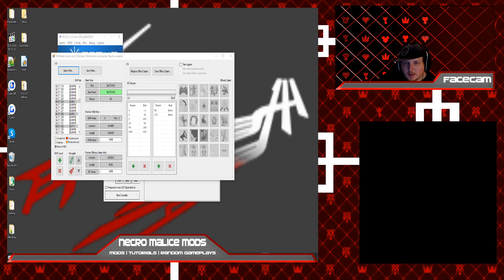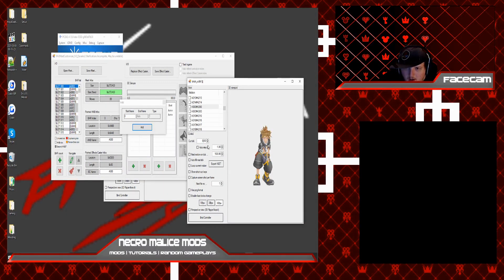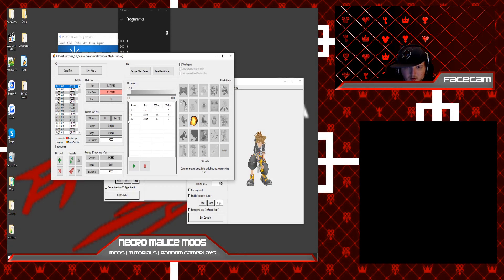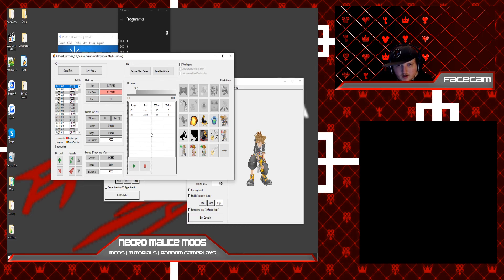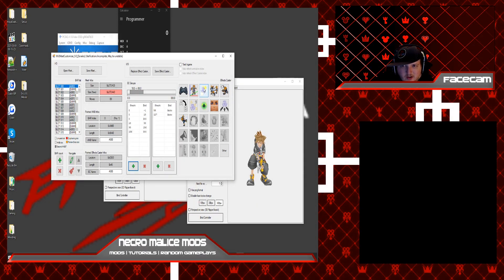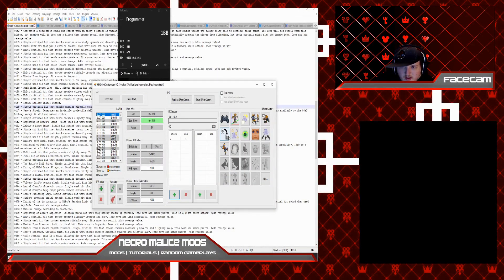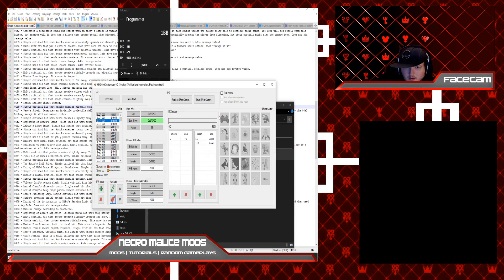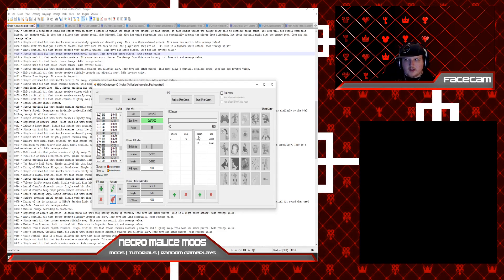KH2FM Modding Tutorial - Soraiko's Moveset Customizer Breakdown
Read Decription for further details